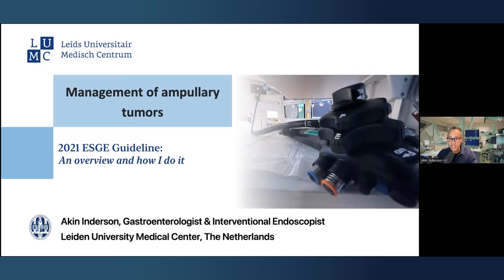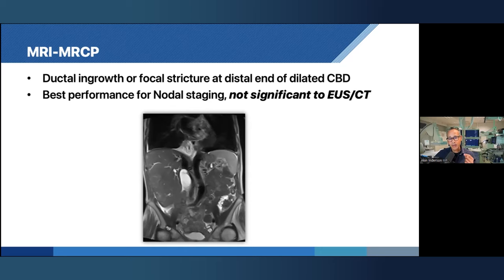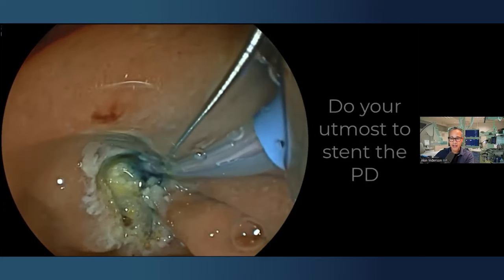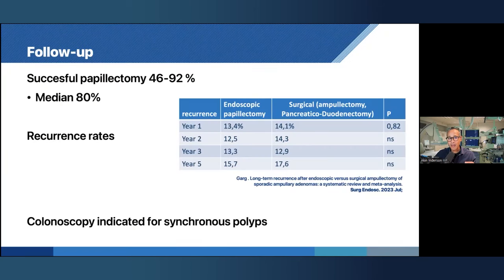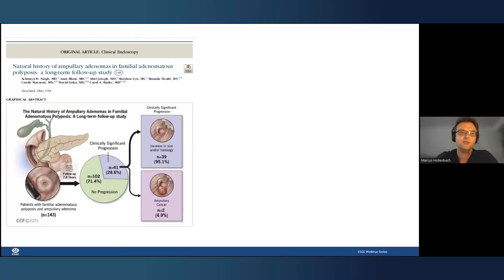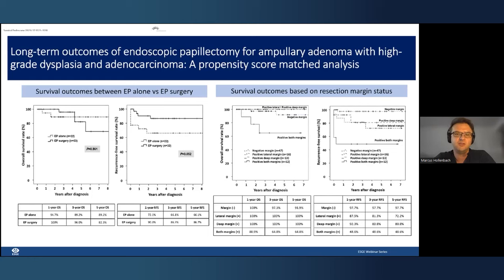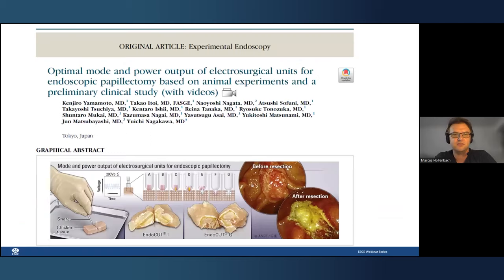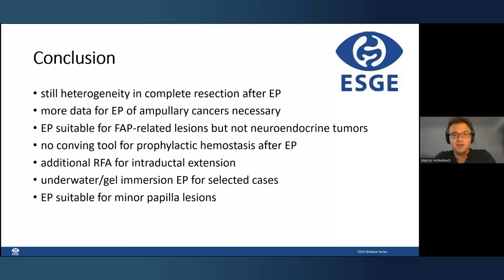Update on the management of ampullary lesions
ESGE invites you to watch Professor Marianna Arvanitakis, Dr. Akin Inderson and Dr. Marcus Hollenbach as they discuss the stepwise approach to ampullary lesion resection in line with the current ESGE guideline and recent publications in the field of ampullary lesions. The webinar also features a Q&A session where our experts will answer questions from the audience.

0:15 Introduction - Marianna Arvanitakis

1:20 Management of ampullary tumors - Akin Inderson

30:05 Update on the management of ampullary lesions: important recent published papers - Marcus Hollenbach

54:10 Q&As - Marianna Arvanitakis, Akin Inderson, Marcus Hollenbach